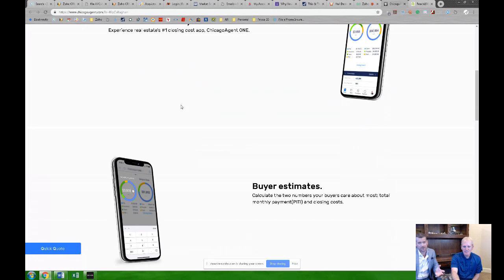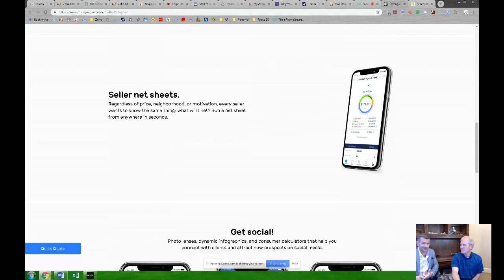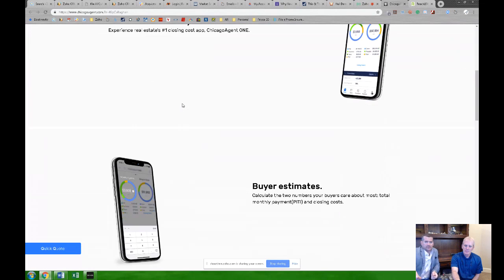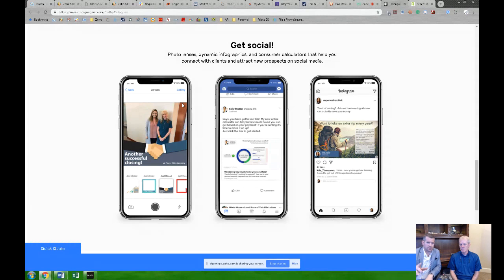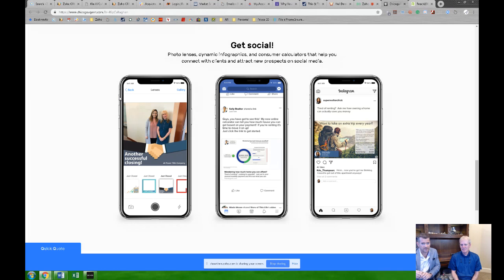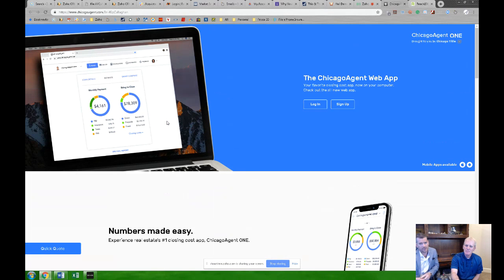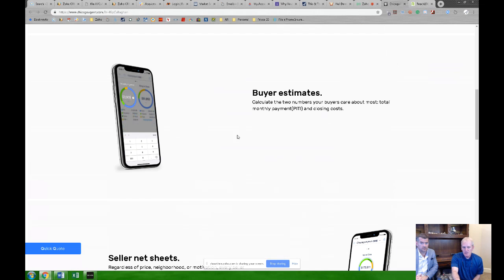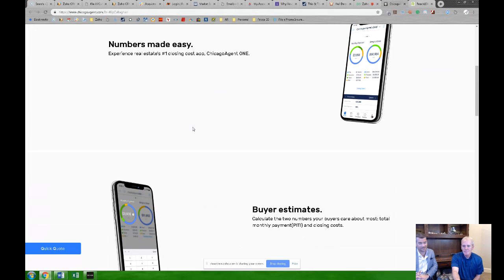TNT with Kip Callaghan | Acquisto Real Estate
Join in on Acquisto Real Estate's TNT episode to hear more from Kip Callaghan with Chicago Title DFW.